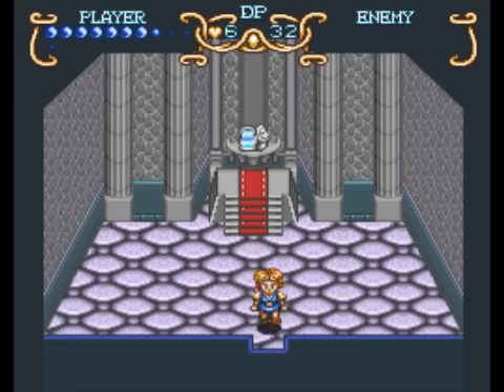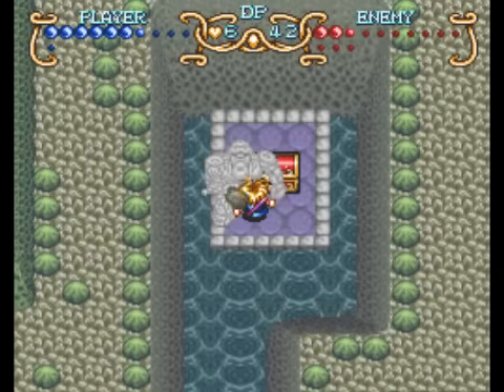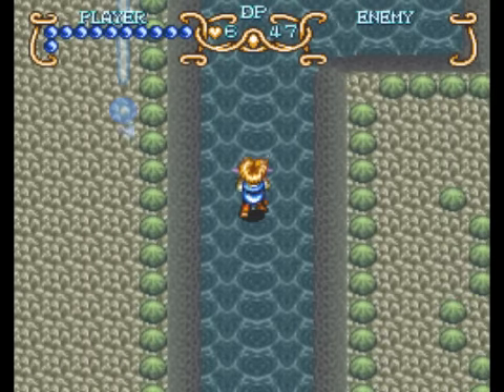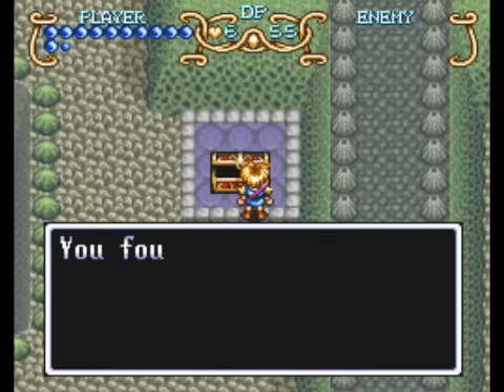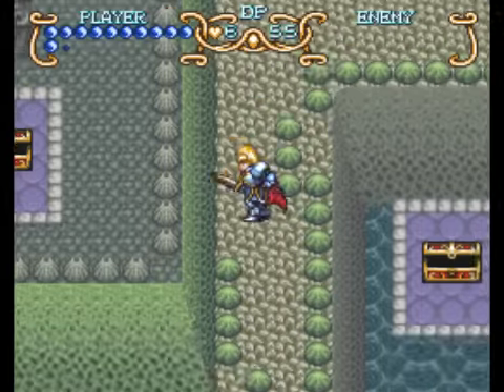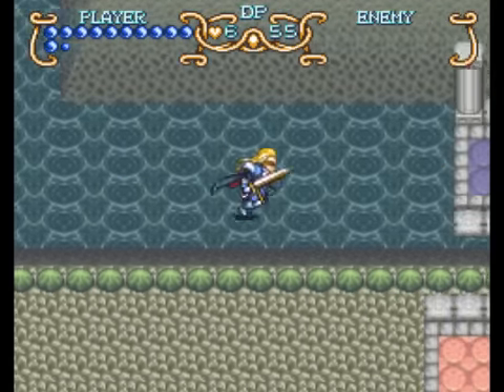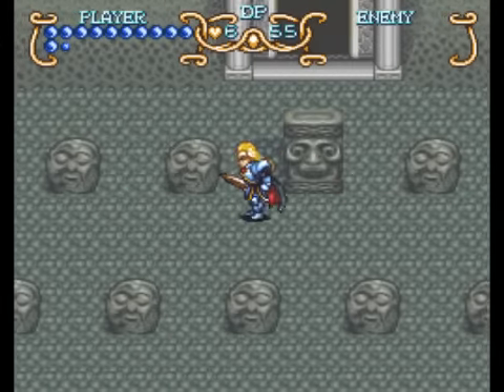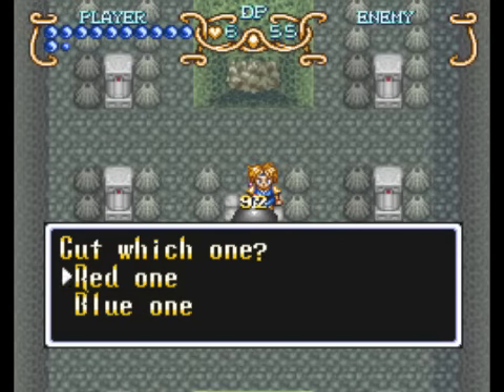Let's Play Illusion of Gaia #18 - "Speed" With Vampires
In this episode, we finally reach the end of Mu and find the Mystic Statue, but a deadly trap awaits us, along with the hardest boss fight in the game.

If you are watching this immediately after uploading, it takes YouTube a little while to finish processing the video for high quality.